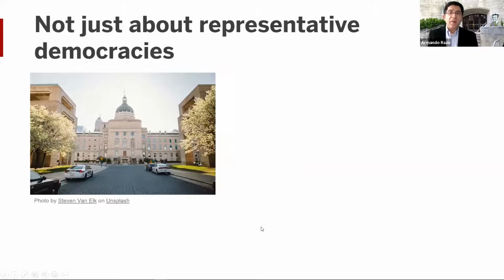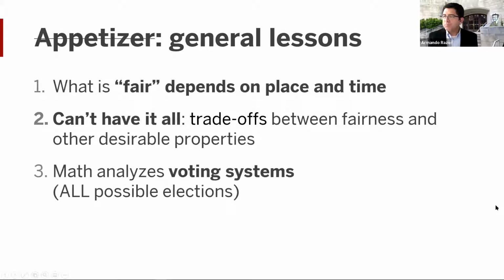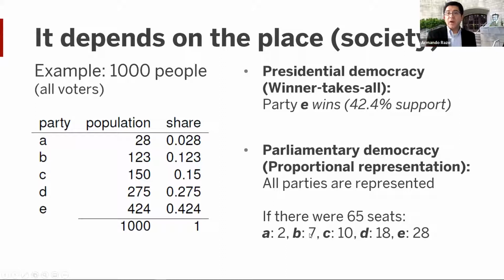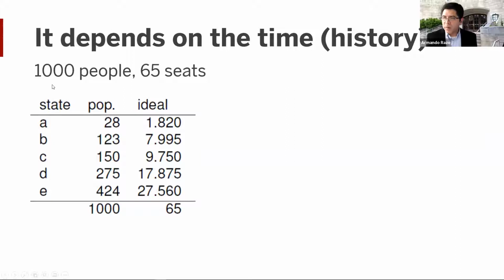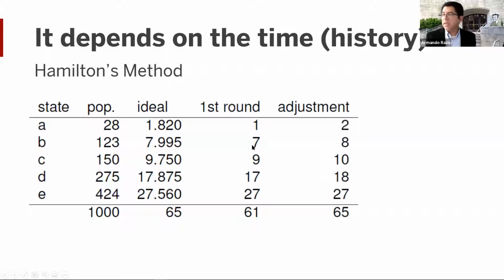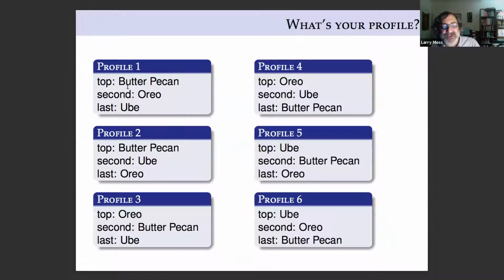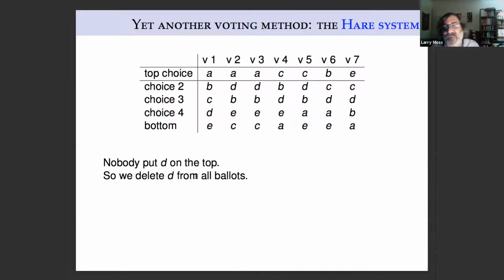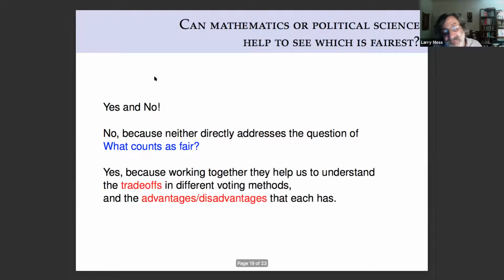What is a Fair Election? And What Does Math Have to do With It?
The College of Arts and Sciences’ Food for Thought series has hosted many lifelong-learning events around the country, and in the midst of the global pandemic, we’re converting that series into a free, online format.

During this presentation, Professors Larry Moss, Department of Mathematics, and Armando Razo, Department of Political Science, discussed the principal themes of their Themester 2020 course - POLS-Y 110 Mathematics and Politics: Conundrums of Representative Democracies - which reviews how math enables democracies to determine the ‘will of the people’. Following their talk, Moss and Razo participated in a moderated Q&A session.

Presentation Description: It’s common to equate the term “democracy” with the will of the people. But how exactly can we figure out the “will of the people”? We know from history that societies have adopted a variety of voting systems to represent people. Is the “will of the people” affected by the choice of voting rules? Do all voting systems work the same way? Is there a perfect voting system? We answer these types of questions with mathematical thinking that enables a systematic analysis of voting procedures and outcomes. This approach helps us better understand the potential and limits of representative democracies.

Speaker Biographies:

Armando Razo is an associate professor in the IU Department of Political Science. He researches how informal and formal institutions affect economic behavior in developing countries. His research includes the development of mathematical and computational models to develop theories on the impact of social and political networks on economic outcomes. He also applies statistical network analysis to the study of economic history and international development. He served on the Founding Scientific Leadership Team that helped establish the Indiana University Network Science Institute. His teaching includes courses on Networks and institutions, Quantitative contextual analysis, Political economy of development, Latin American politics, and Politics, Philosophy and Economics (PPE).

Larwrence S. Moss is a professor in the Department of Mathematics at Indiana University Bloomington, where is he also an Adjunct Professor of Computer Science, Informatics, Linguistics, and Philosophy. Moss is Director of IU’s Program in Logic, and former Director of Graduate Studies of Cognitive Science. His main research areas are topics in logic close to the study of meaning, either of natural language or computer languages. He has authored over 100 publications, supervised 13 Ph.D. students, serves as editor-in-chief of a journal, and is President of the Foundation for Logic, Language, and Information.

Eric R. Schmidt is a PhD Candidate in IU’s Department of Political Science. His peer-reviewed research has been published in Political Behavior, P.S.: Political Science & Politics, and Social Science Quarterly, with forthcoming co-authored contributions in the Journal of Political Institutions & Political Economy and Palgrave Handbook of Populism. Schmidt’s research synthesizes insights about political institutions, mass political behavior, party systems, and long-term partisan change in the United States. In his most recent project, Schmidt explores how party organizations and citizens have responded differently to the realignment of party coalitions – arguing that modern parties train Americans to vote in groups but think like ideologues.